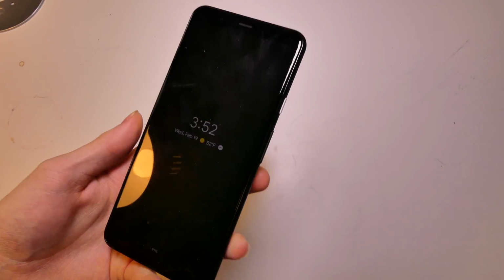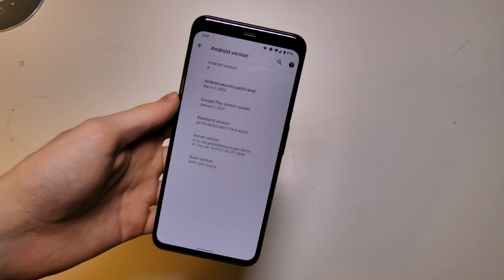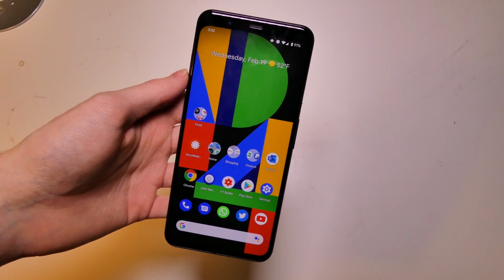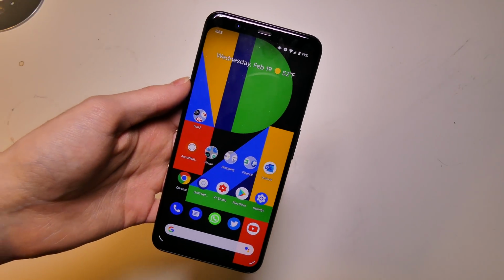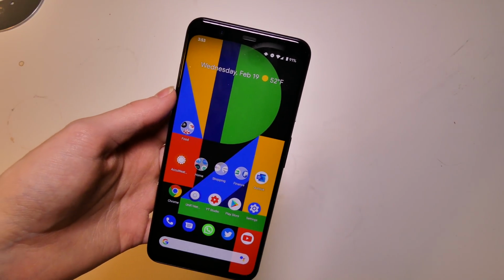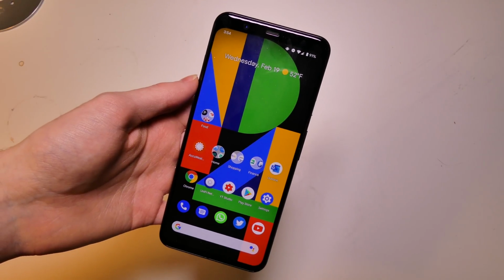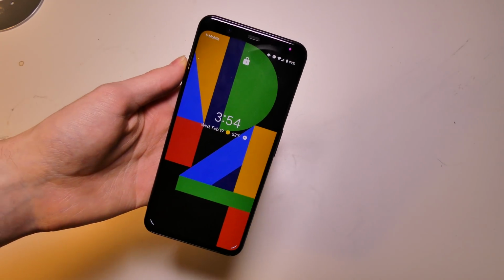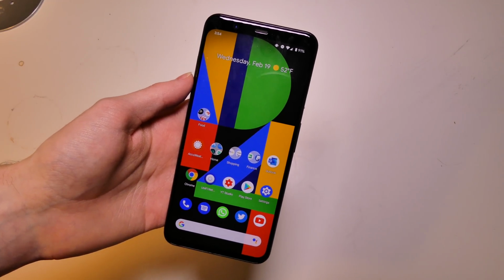Android 11 Installed On Pixel 4 XL (Android R Dev Beta 1)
Code: Techout So far so good i haven't had any issues. Once i see what's new i will do a video giving some better details on it! Looks like most UI changes will be coming in later builds.